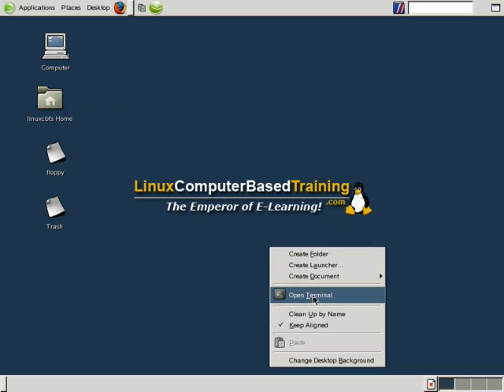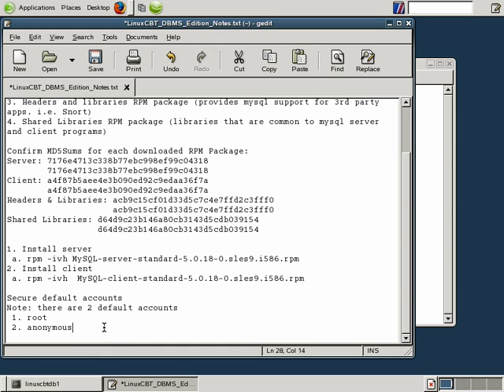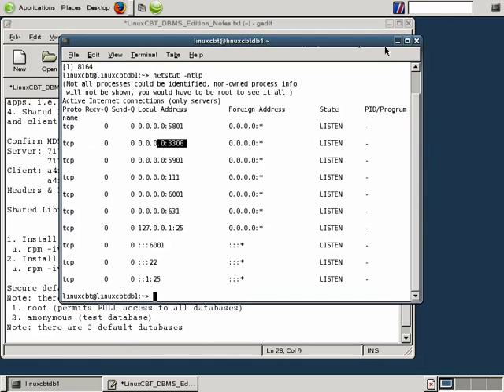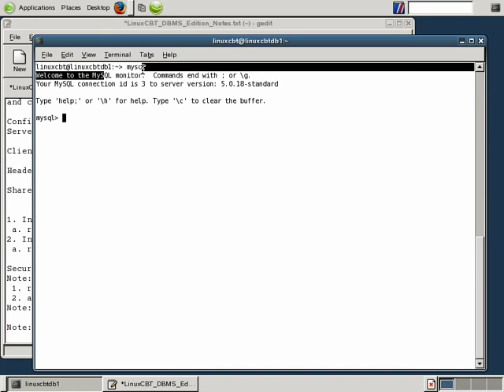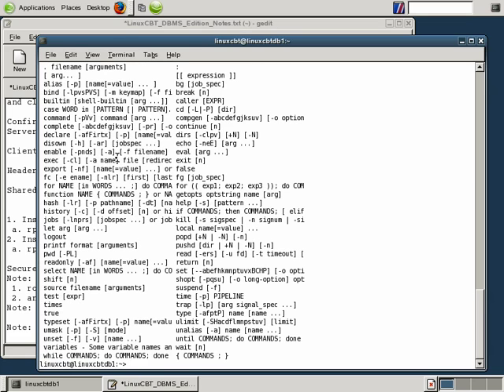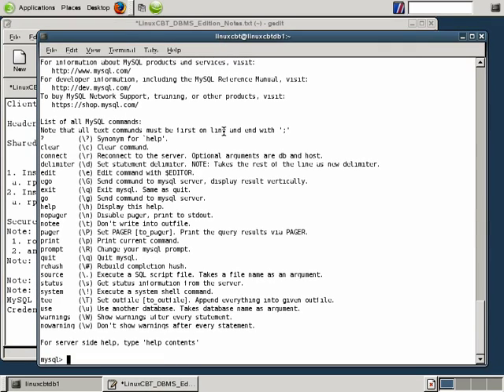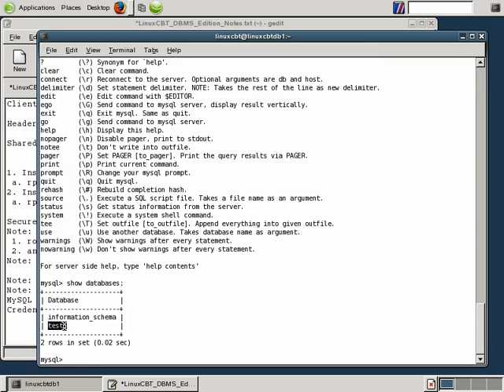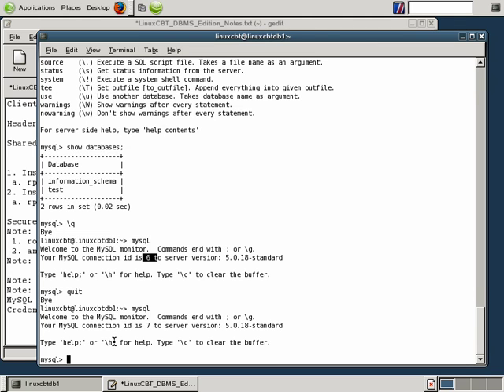2 Mysql Database Monitor 1